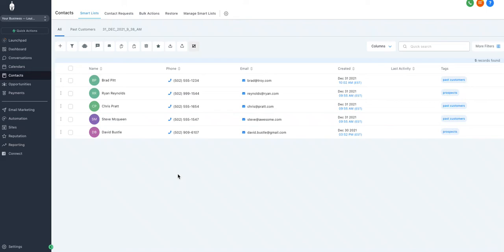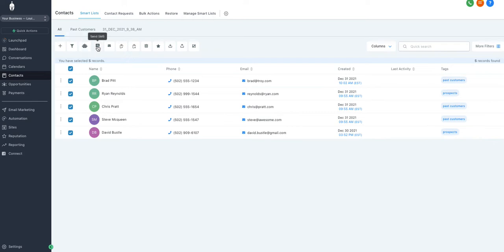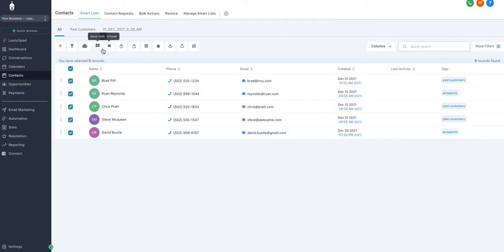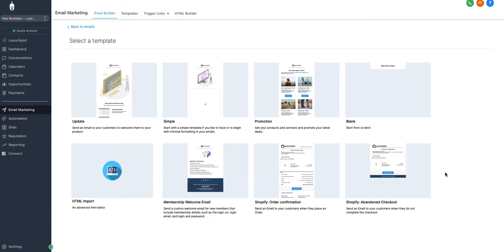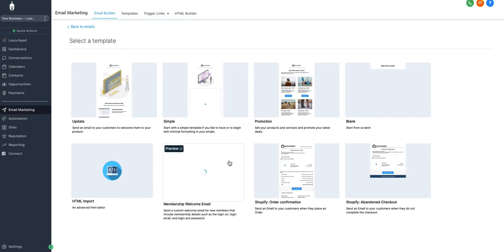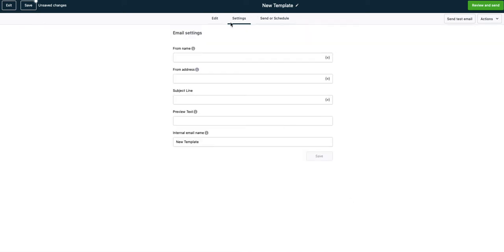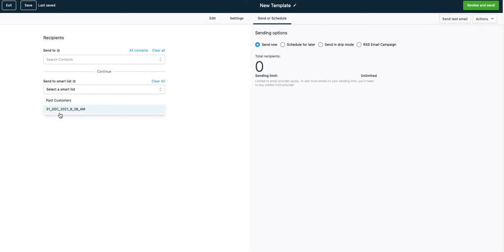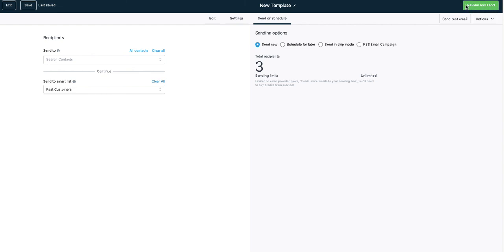Bulk sending texts and emails